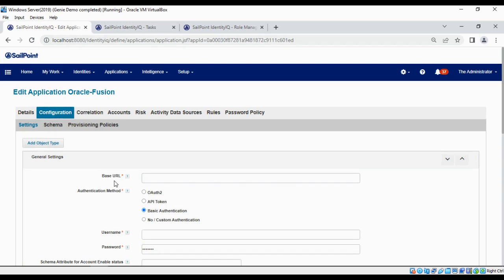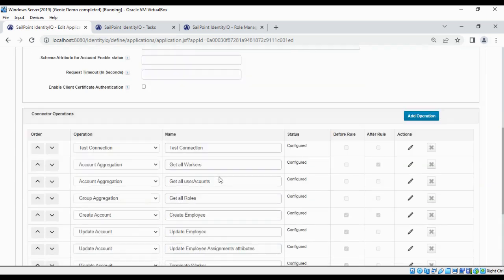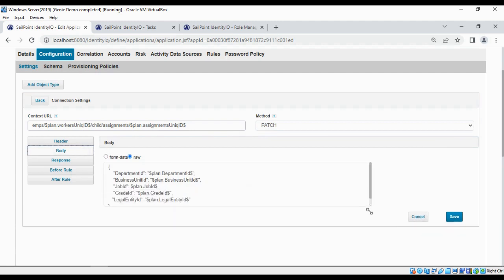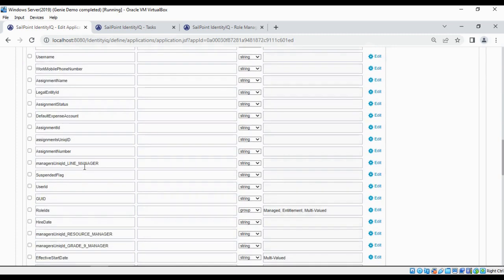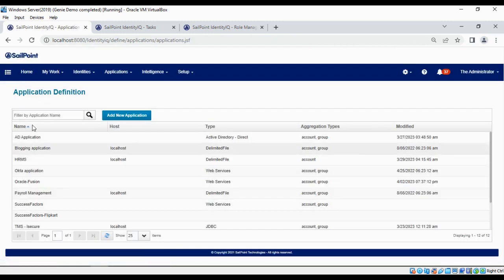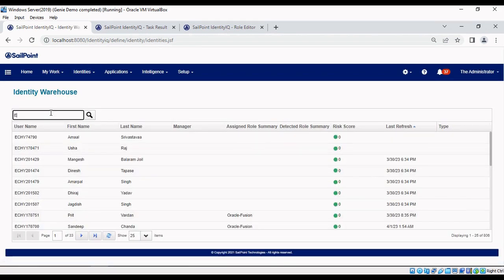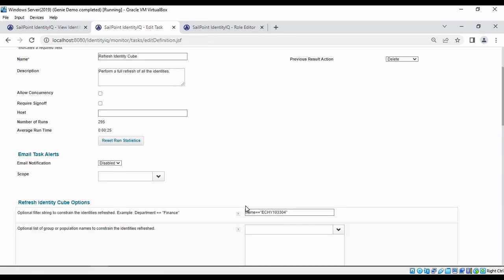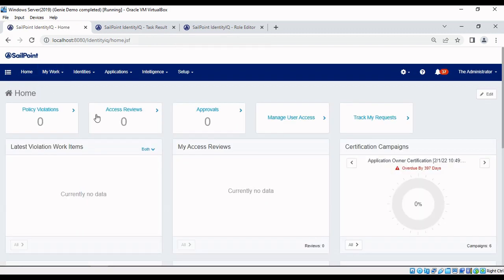ENH iSecure SailPoint IdentityIQ Oracle Fusion Integration Demo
Sameer Mohammed from ENH iSecure integrates Oracle Fusion as a key application with SailPoint's Identity IQ. He describes each step required in this integration and how to accomplish this successfully. in this video blog.

this video shows the demonstration of integration. The video on the theoretical presentation is available